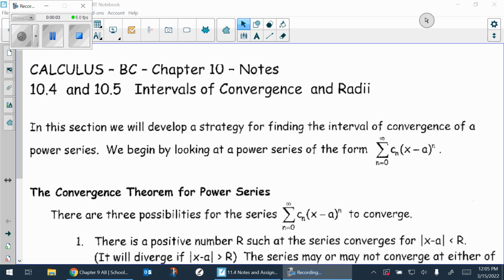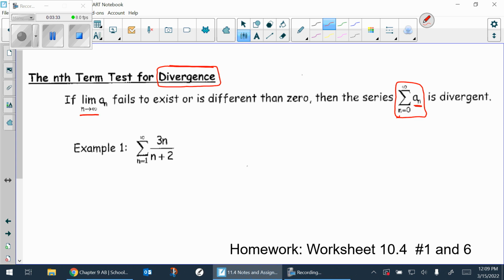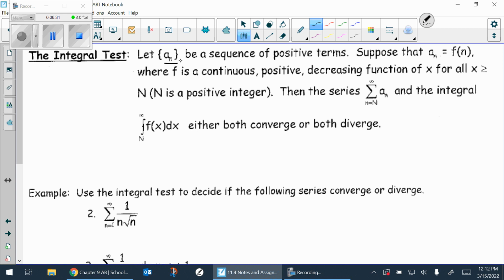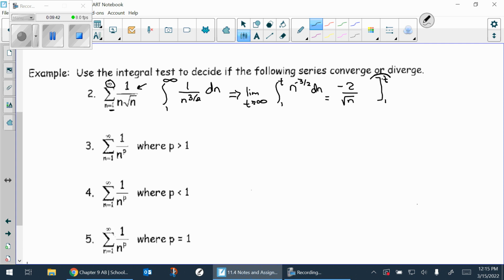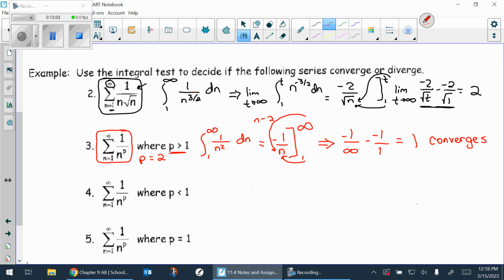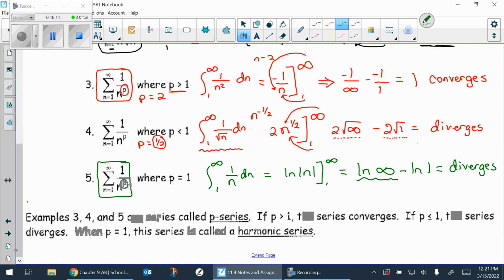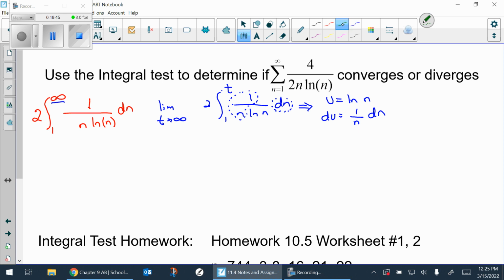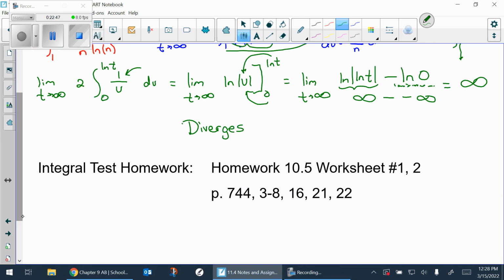Nth Term and Integral Tests BC